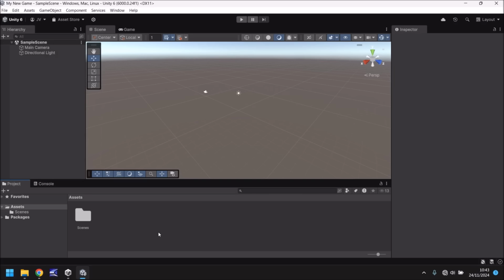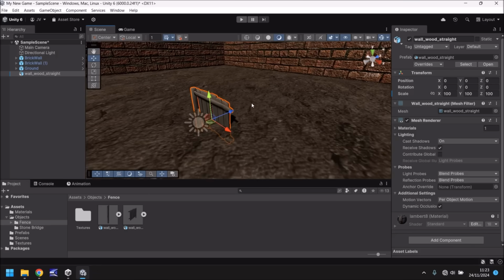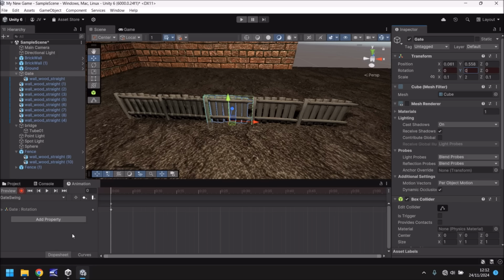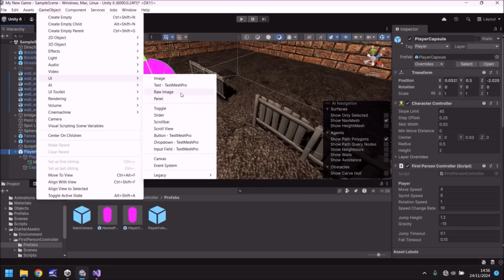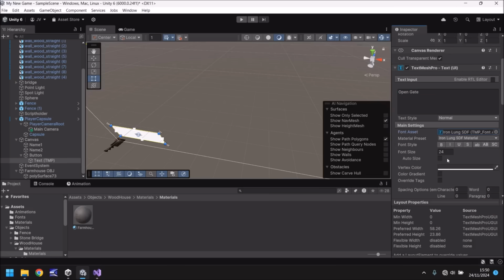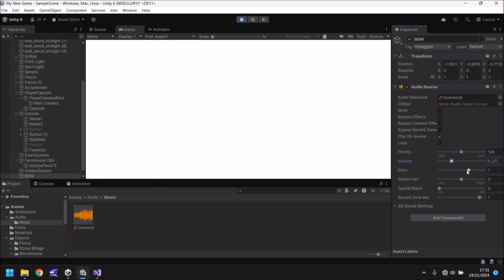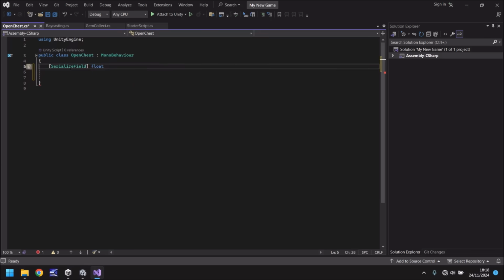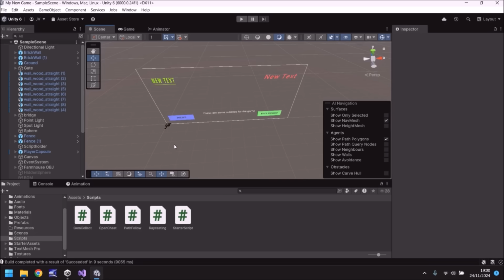HOW TO MAKE A GAME IN UNITY 6 - FULL COURSE TUTORIAL - HOW TO MAKE A GAME FOR BEGINNERS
A brand new series from Jimmy Vegas on how to make a game in Unity 6. This full series will be a guide for beginners on how to use the Unity 6 game development engine

Who Is Jimmy Vegas?